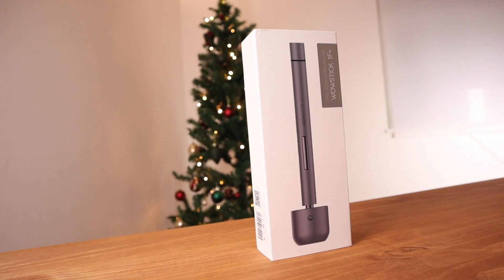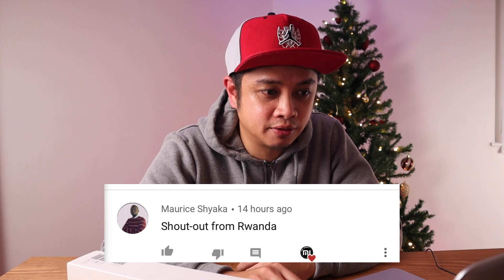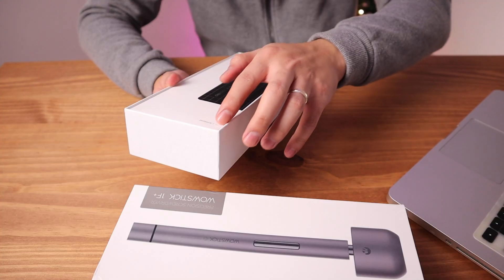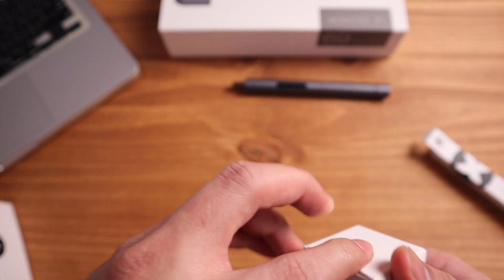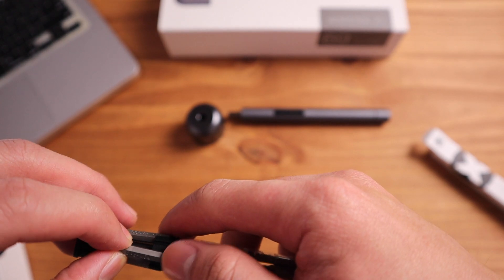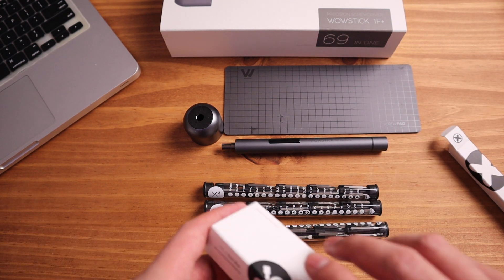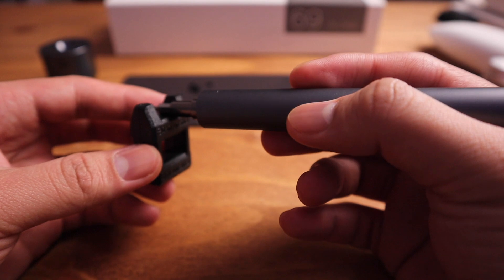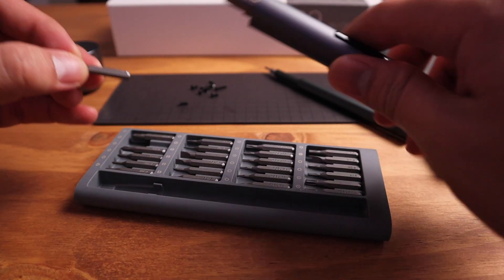Wowstick 1F+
Thank you Banggood for this product.

Let me know if this product is useful to you.
Specs:

Built-in battery
Integrated Leds
Idle speed: 200 rpm
Electric torque: Max 0.15 Nm (1.5 kg)
Charging Time: 40 min
Vacuum autonomy: 2h
Dimensions: 173 x 15.8 x 15.8 mm

The tips:

- PH0000/PH000/PH00/PH0/PH1/PH2
- SL 1.0/SL 1.5/SL 2.0/SL 2.5/SL 3.0/SL 3.5/SL 4.0
- T2/T3/T4/T5/T6/T7/T8/T9/T10/T15/T20
- P2/P5/P6
- H 0.7/h 0.9/h 1.3/h 1.5/h 2.0/h 2.5/h 3.0/h 4.0
- Y0.6/Y1.0/Y2.0/Y2.5/Y3.0
- SQ0/Sq 1.0/sq 2.0
- U 2.0/U 2.6/U 3.0
- Triangle: 2.0/2.3/2.5/3.0
- Bisonfone 0.8
- W 1.5
- PH0/PH2/SL 2.0/h 2.0